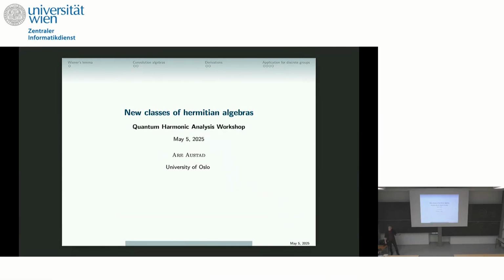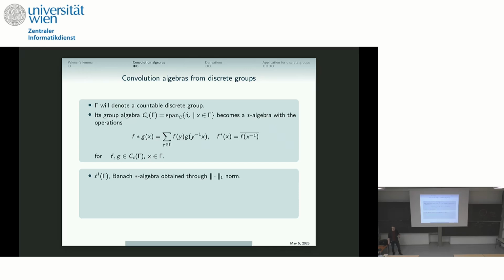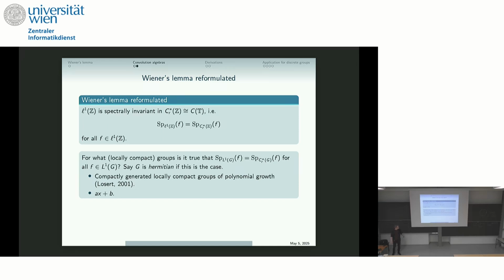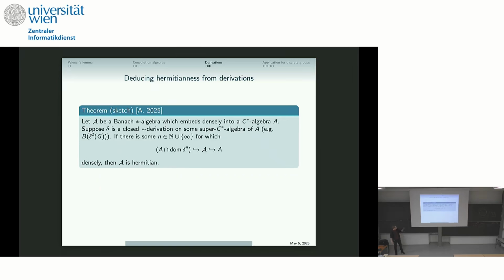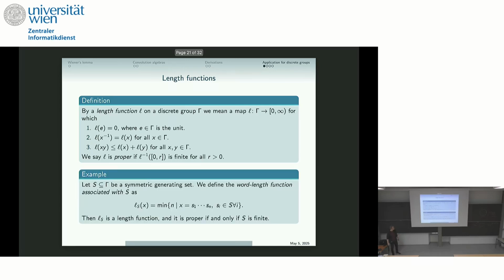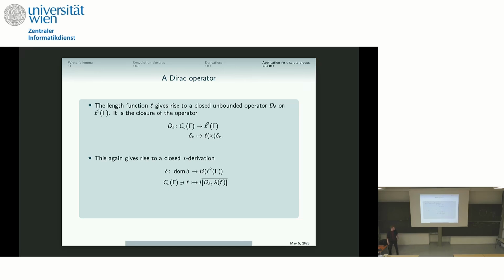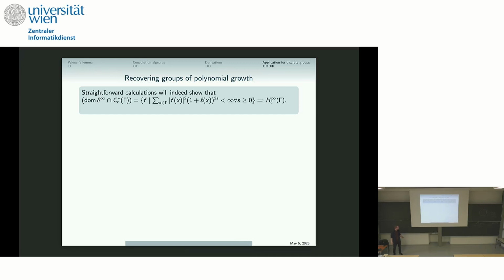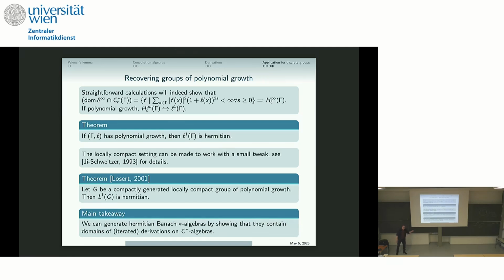Are Austad - New classes of hermitian algebras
This talk was part of the Workshop on "Quantum Harmonic Analysis" held at the ESI May 5 - 10, 2025.